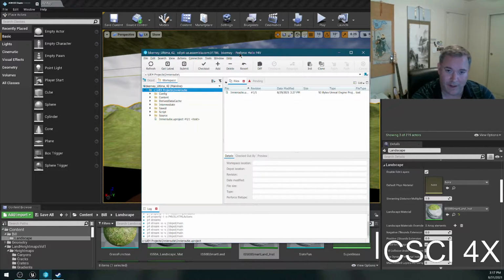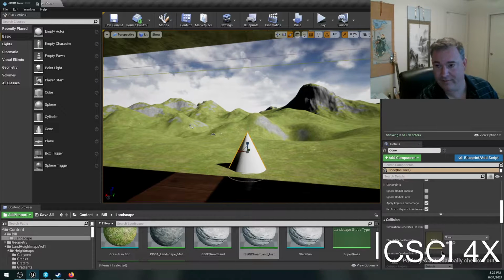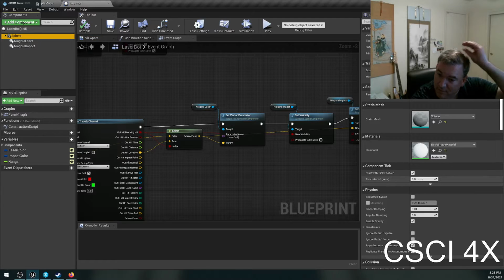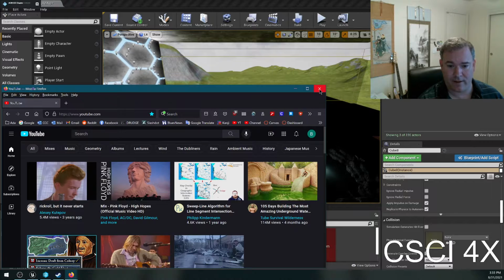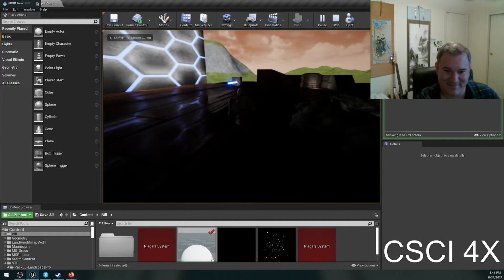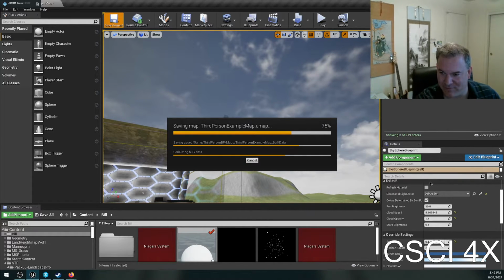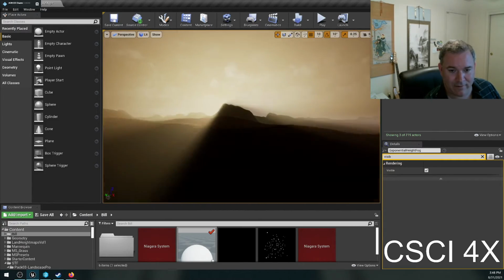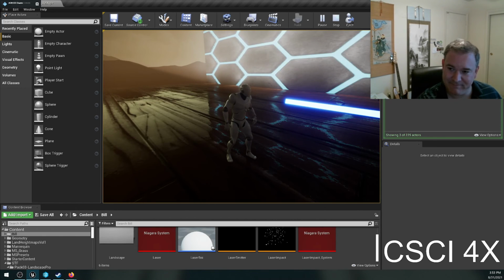Project Updates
The Epic Mega Game Jam hosted by Itch.io is in full swing, with two project groups working on their projects. I talk about Perforce (and the annoyance of trying to rename and delete files in it) as well as Niagara a bit.

Perforce, for all its flaws, is the preferred way for doing source control and sharing files in a UE4 project.